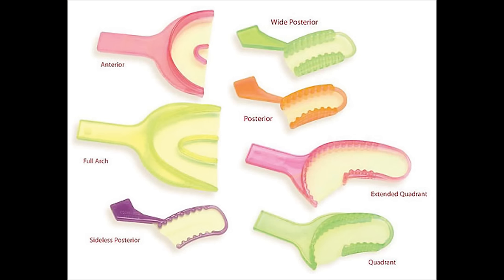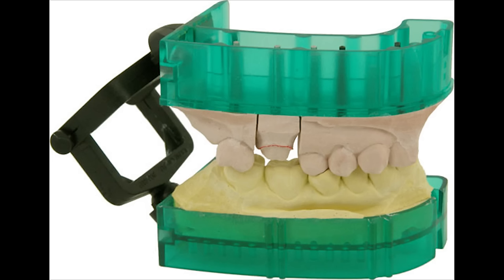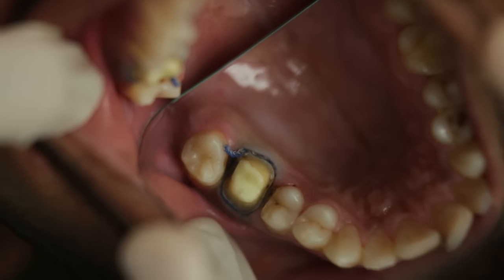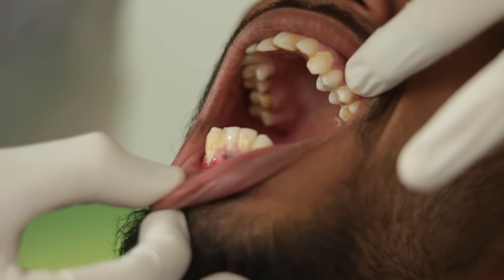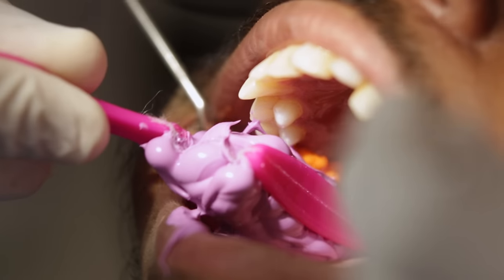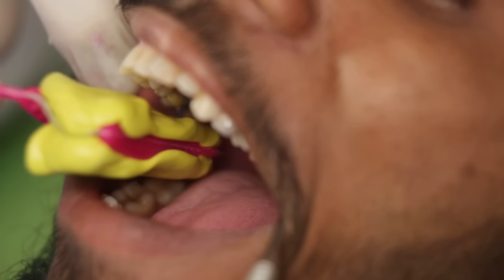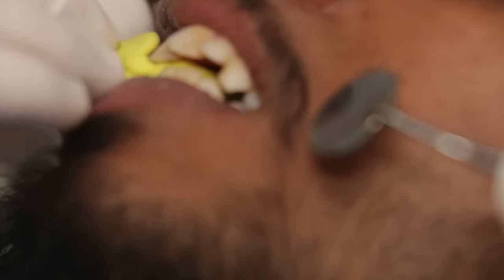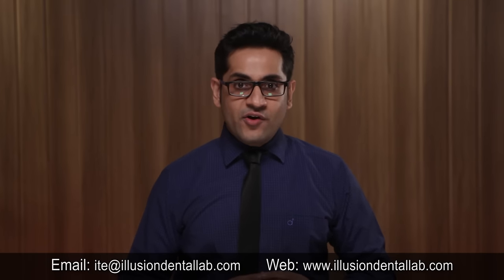How to take a Triple Tray Impression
Episode 10-"How to take a Triple Tray Impression"

Save alot of time and material with this technique of triple tray impressions.